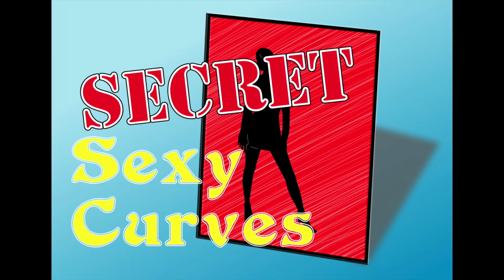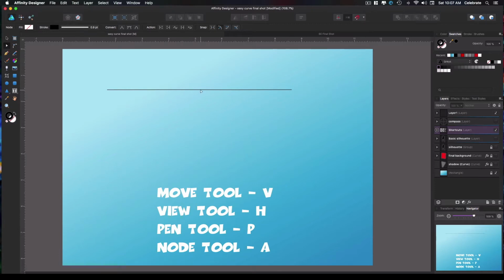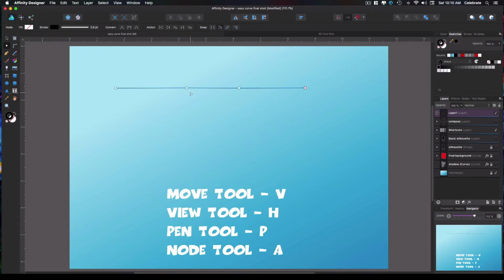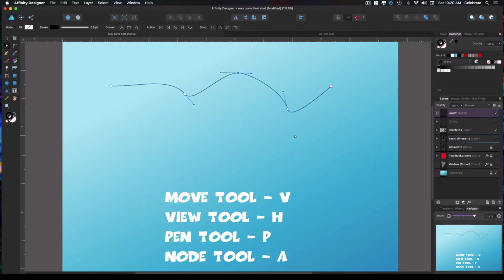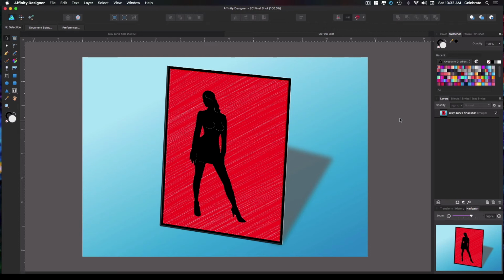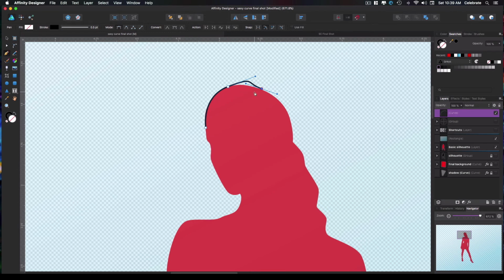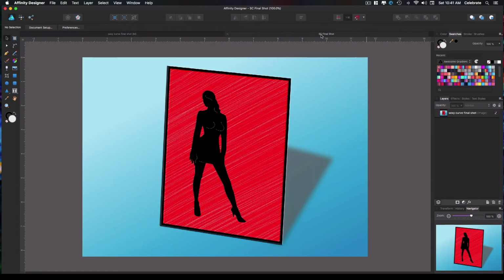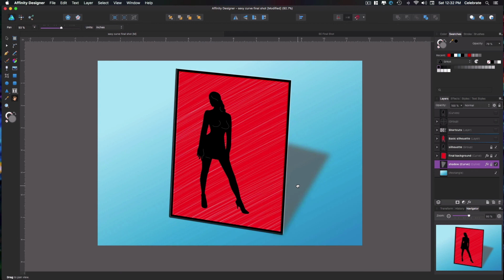Secret to Sexy Curves - How To Use Pen Tool In AD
The Secret to Sexy Curves is a 19 minute video about how to use the pen tool in Affinity Designer.

 I share the secrets to a perfect sexy curve and together we cover everything you need to know to successfully use the pen tool to create your own sexy curves.  This is a great video for both beginners and intermediate users.

You’ll learn how to join lines, add and delete nodes, determine the perfect placement for a node, and how to use and adjust the control handles.  I’ll show you the shortcuts to moving in and around your artwork, and we’ll even set your mouse up to zoom in and out as you work with the pen tool. In no time at all you’ll be an expert user of the move, node, pen, and view tools.

Join me in exploring the versatility of using the pen tool for all types of drawings: perspective, graphic designs, illustrations, fantasy, manga, cartoons, silhouettes, and literally anything you can trace with the pen tool. Using the pen tool is considered a core skill in creating digital media.  Take your time, practice, and you’ll find it becomes easier every day.

I’ve had a great time creating this video for you. It really does make a difference.  :-)

Timelapse segment begins at 15:00
Final summary & and complete illustration starts at 17:30